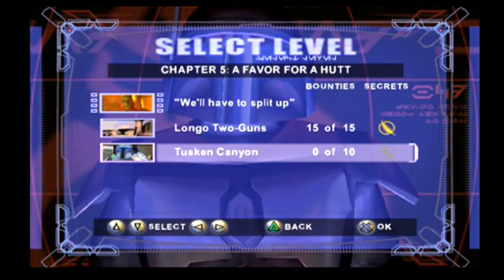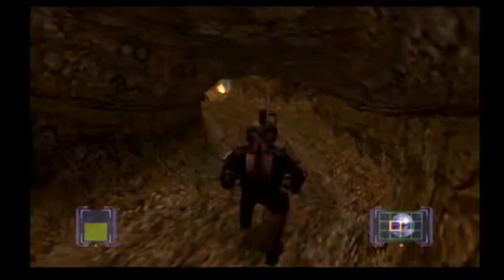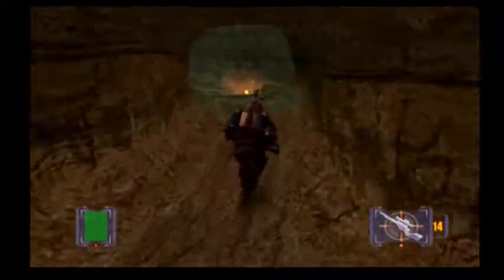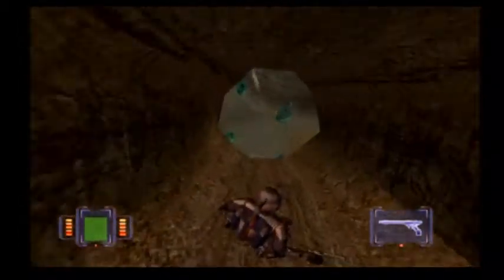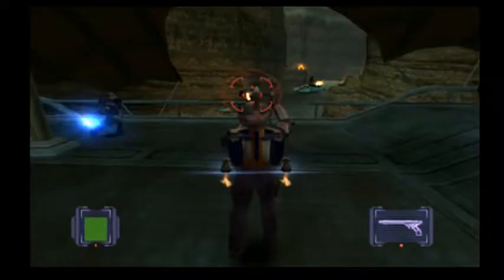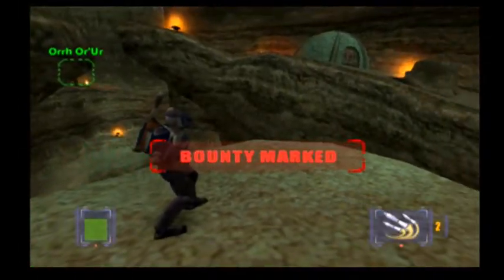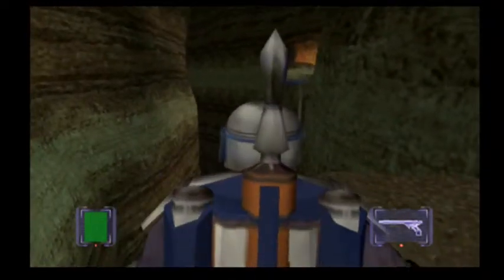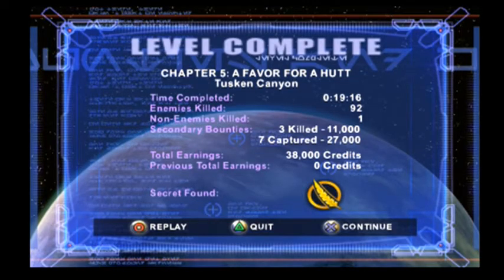Star Wars Bounty Hunter #15 Tusken Canyon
Going on a tip from Jabba  about a a back way into Gardulla's palace, We must venture through a canyon filled with Tusken Raiders.